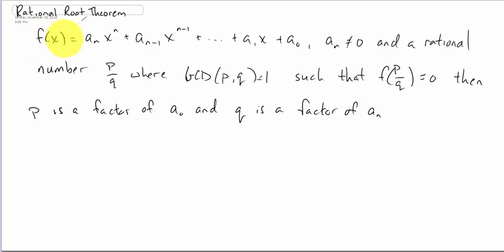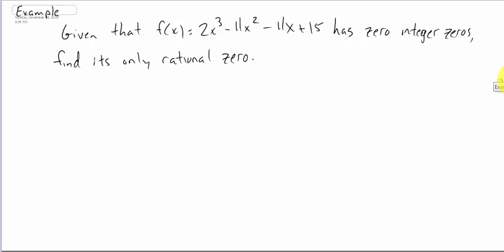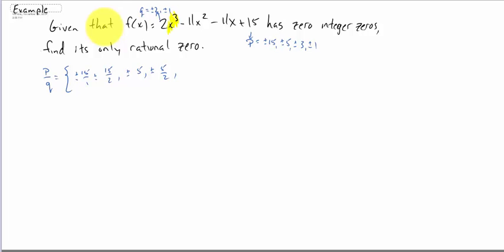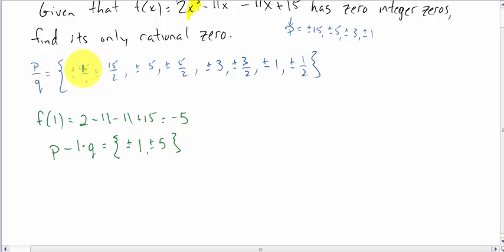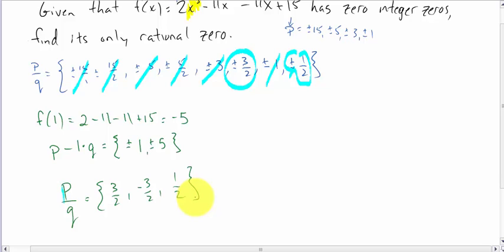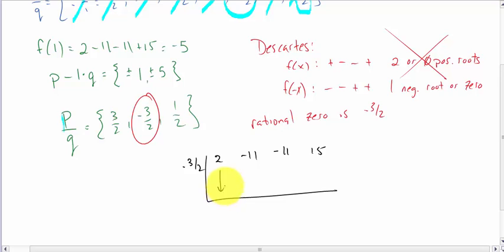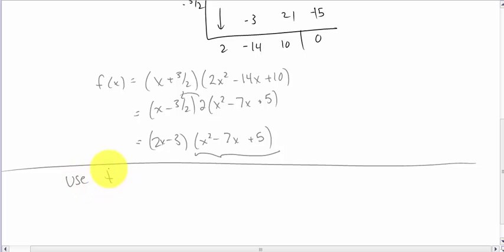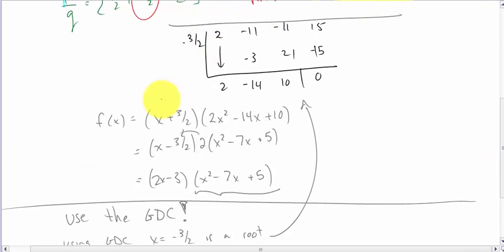Rational Roots Theorem